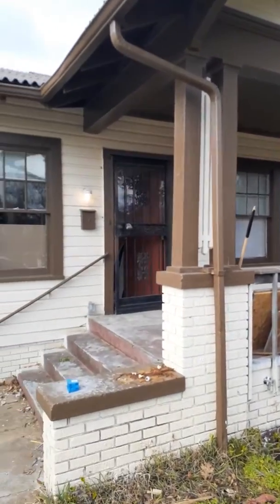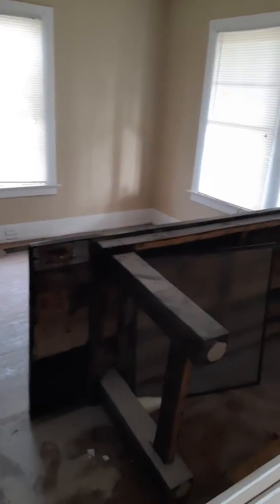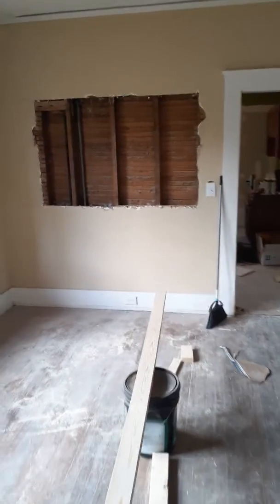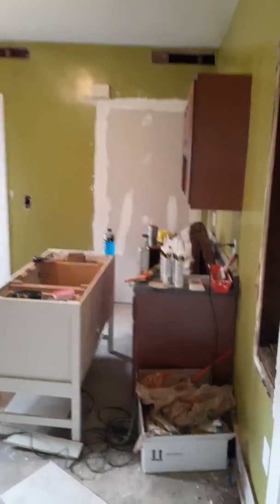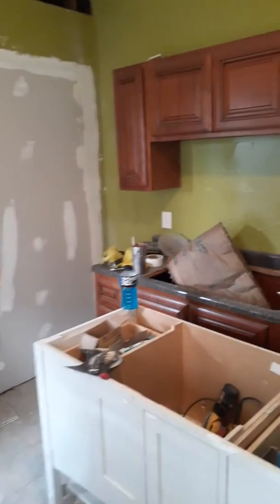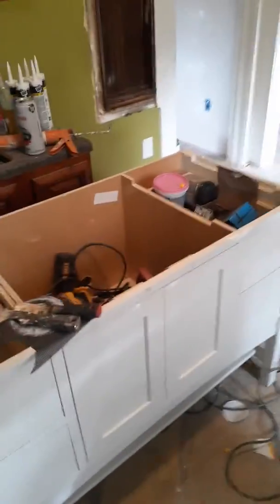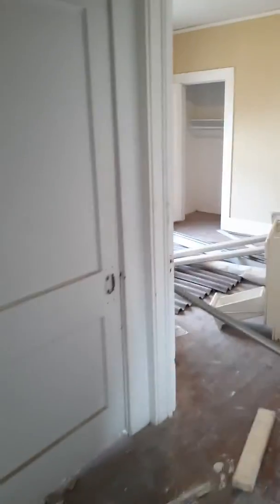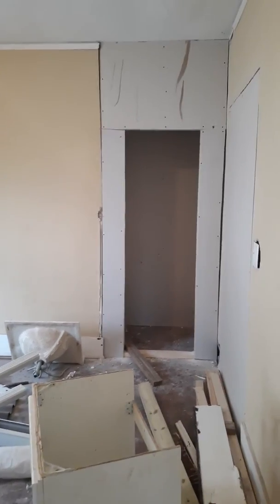644 Alabama Ave SW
Next to Princeton hospital, need to furnish for Airbnb and traveling medical staff.